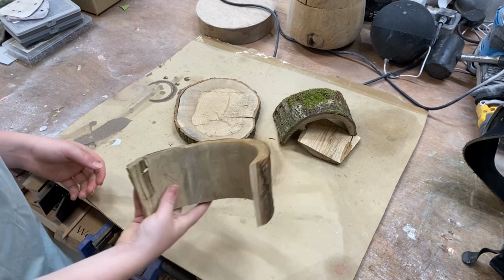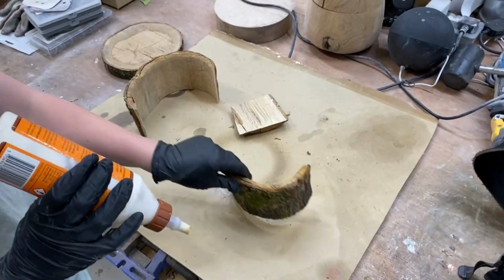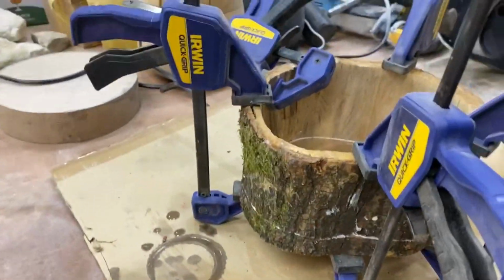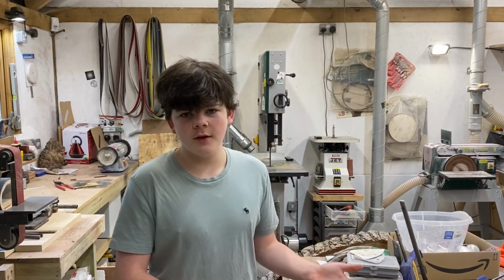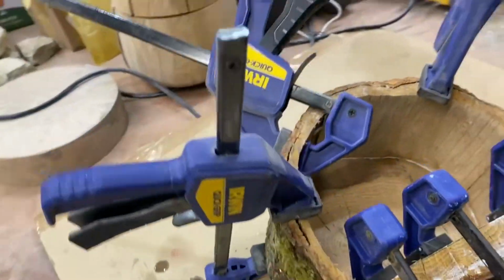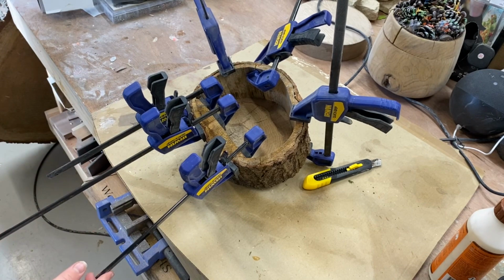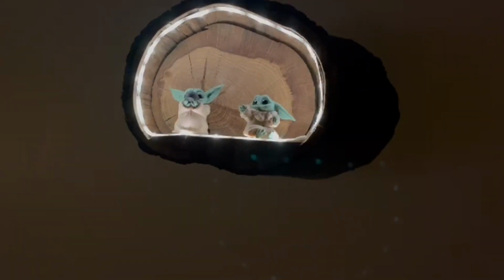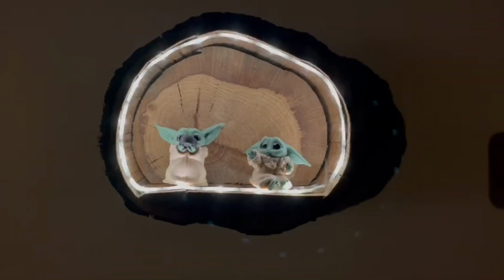Crafting a Log Light - Try This At Home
in this video i made a log light from just a log i found in my garden, i thought this would be a really simple project that you guys could all try at home. i really hope you guys enjoyed this video, if you did, i would greatly appreciatre it if you could share this with your friends and drop a like on the video. thank you guys so much for watching and i will see you in the next one!